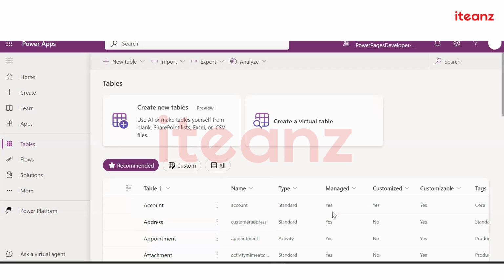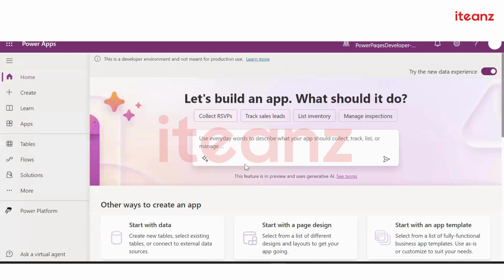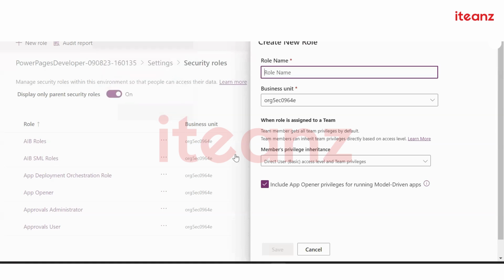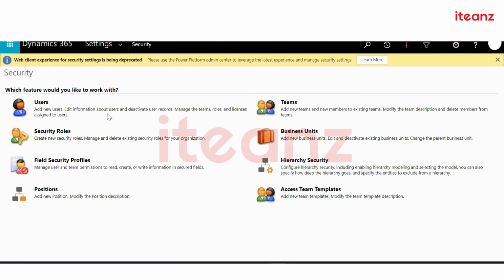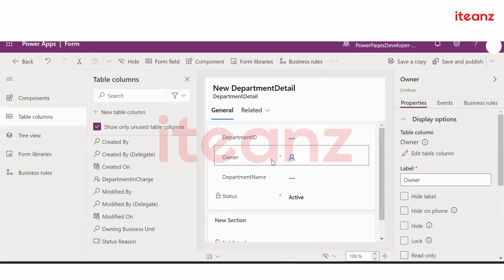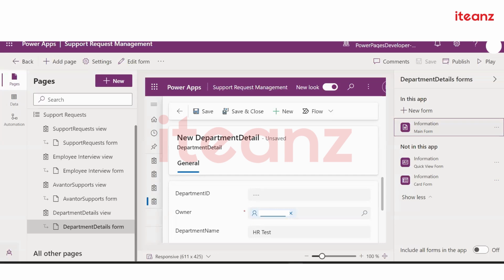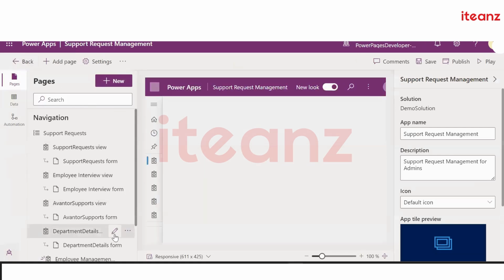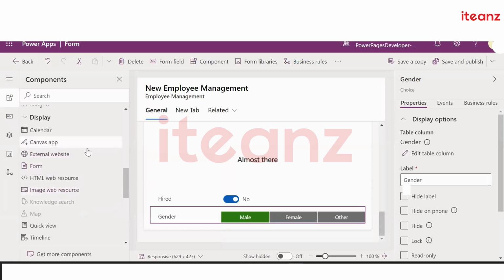PowerApps & Power Automate Tutorial - Introduction to PowerApps & PowerAutomate Training - Session 2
► Learn Power Apps & Power Automate with Iteanz – The trusted global provider of expert-led, hands-on Microsoft Power Platform training.

Welcome to Iteanz’s comprehensive Power Apps & Power Automate training program—your gateway to mastering low-code development and business automation using Microsoft’s powerful tools. Whether you're an aspiring app maker, process optimizer, or business analyst, this course equips you with end-to-end skills to build robust business solutions with minimal coding.

We begin with an introduction to the Microsoft Power Platform ecosystem, focusing on how Power Apps and Power Automate integrate with Microsoft 365, SharePoint, Dynamics 365, and third-party services. You'll explore real-world use cases that highlight the value of automation and custom applications in streamlining business processes.

Our training takes you from the basics to advanced configurations. You’ll learn to:

✅ Design canvas and model-driven apps
✅ Create responsive user interfaces
✅ Build secure forms, dashboards, and data models using Dataverse
✅ Develop automated workflows and business processes
✅ Integrate with APIs, SharePoint, Teams, Excel, and more

Hands-on labs and live project scenarios will teach you how to automate tasks, send notifications, collect approvals, and seamlessly connect data across your organization using Power Automate flows.

You’ll also get comfortable with advanced concepts such as:

🔧 Custom connectors
🛠️ Power Apps component framework (PCF)
🔁 Looping and conditions in Power Automate
🛡️ Role-based security
🚀 Deployments using Solutions
🌩️ Power Platform in Azure environments

For developers, we dive into Power Fx, REST APIs, and environment variables, giving you the skills to extend and scale your solutions efficiently. You’ll also explore AI Builder, RPA (Robotic Process Automation), and governance best practices for enterprise readiness.

Whether you're just starting out or looking to elevate your existing Power Platform knowledge, this training delivers project-based, real-time learning that prepares you to solve complex business challenges.

Join Iteanz and become a Power Platform pro—ready to lead digital transformation with powerful apps and intelligent automation!

Do you want to continue learning Power Apps & Power Automate training? Avail the best fees.